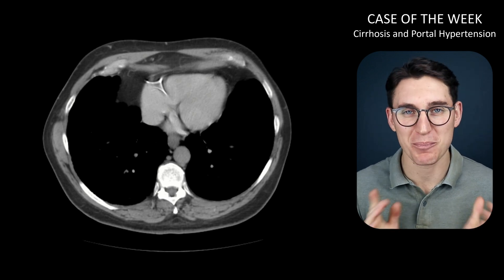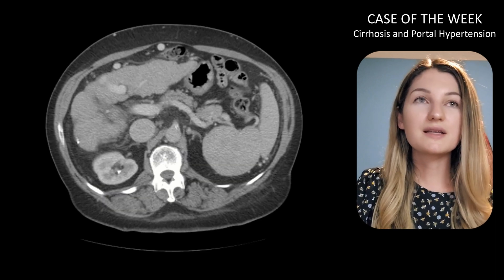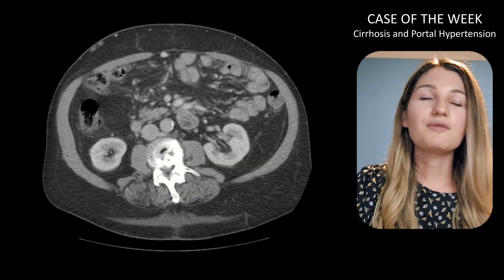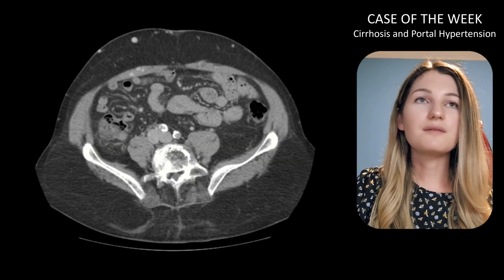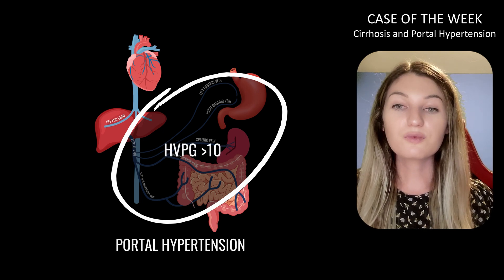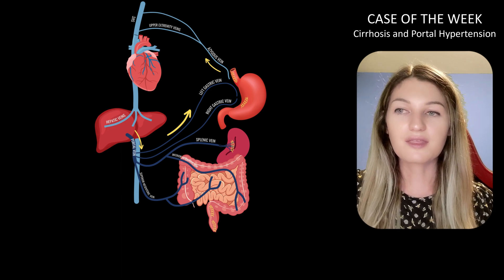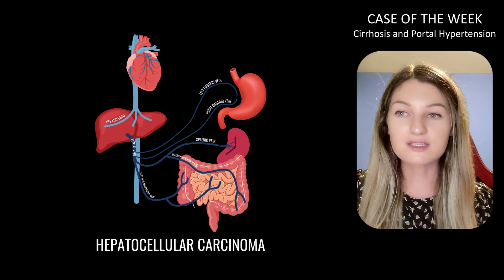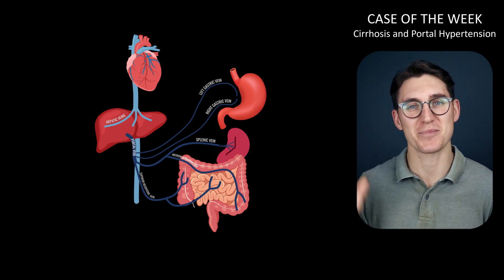Cirrhosis and Portal Hypertension | CT Abdomen | Registrar Sessions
Welcome to Registrar Sessions, where registrars from around the world share cases.

This week we hear from Dr Lindsay Cash. She shares a case of cirrhosis with portal hypertension. Please share any positive comment you have below for Dr Cash.

I hope you enjoy this style of video. Would love to hear your feedback.

WHAT’S INCLUDED?

Happy studying,
Michael